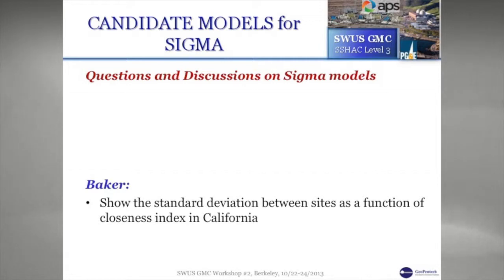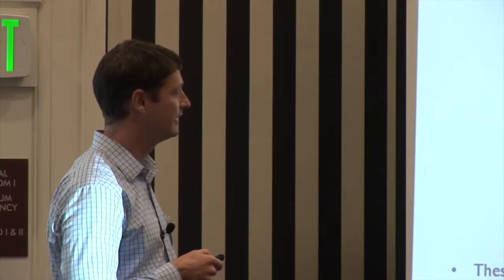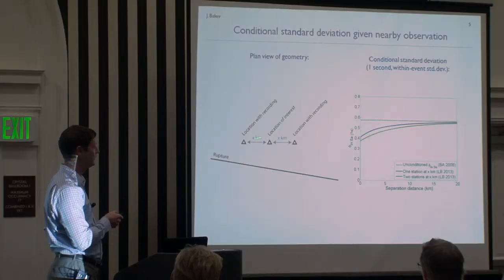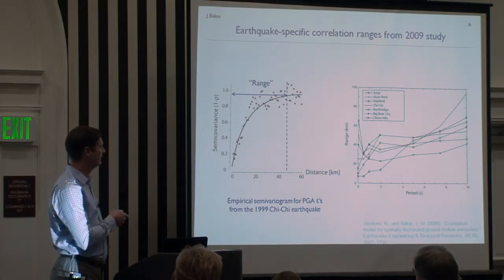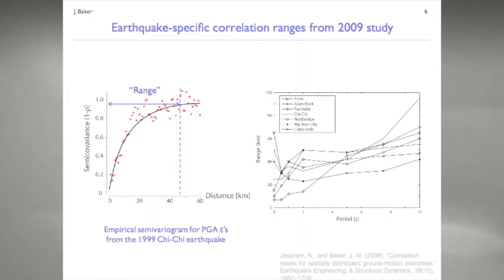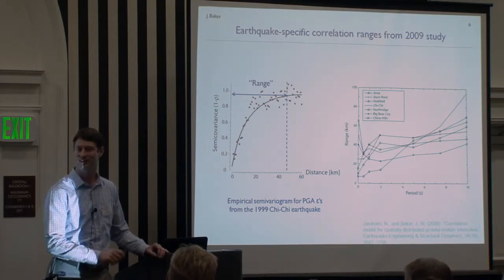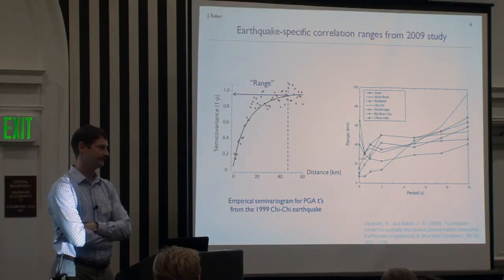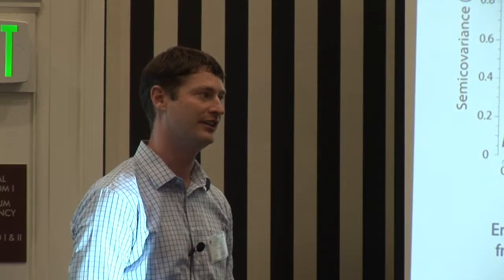WS2_SWUS_Day3_S6_Baker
WS#2 -- Day3: Discussion on sigma models -- Part B.

Jack Baker